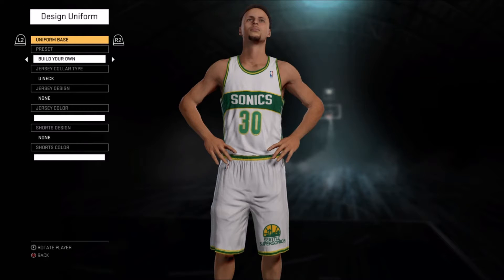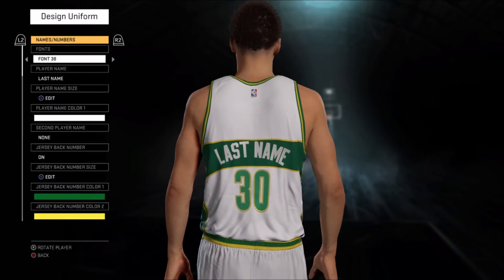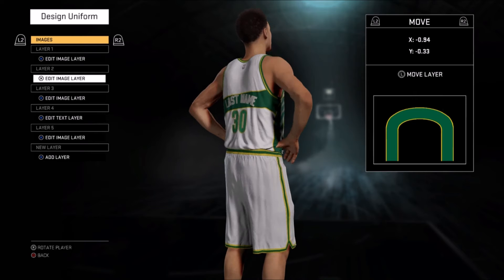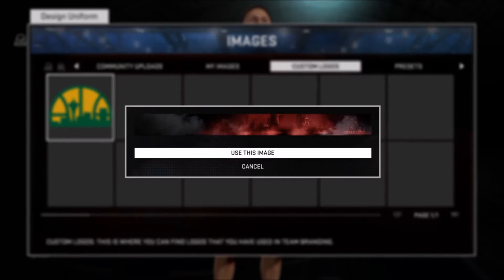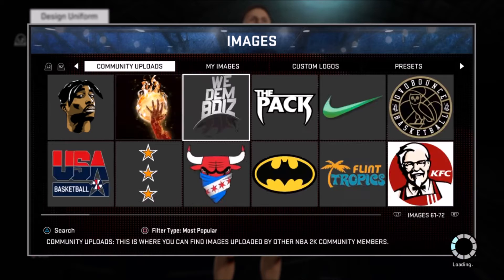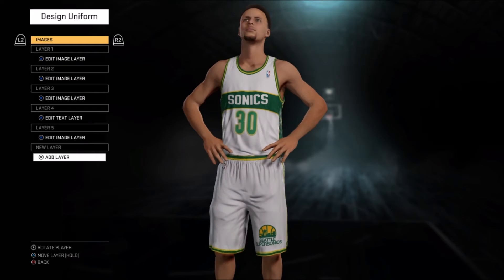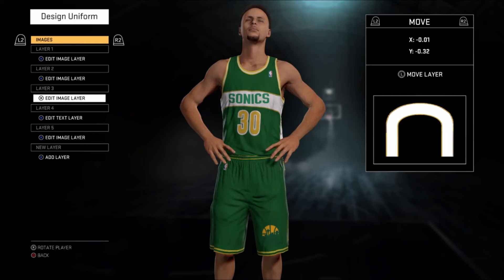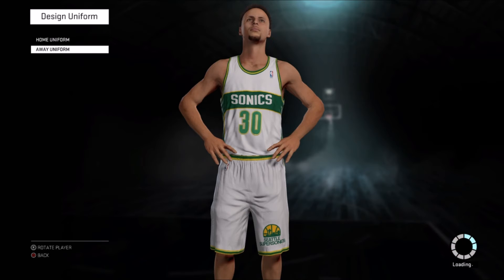Creating the Seattle Superonics in NBA 2k16:: MyTeam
Hopefully you enjoy(ed) this NBA 2k16 video!!  Make sure to join the HawkingRegime, in order to stay updated for more 2k16, 2k16 MyTeam, MUT 16 or Madden 16 Ultimate Team content and Madden 16 Ultimate Team Gameplay, loads of Madden 16 Draft Champions, Madden 16 Draft Champions Gameplay, and a variety of more content in the future!!

2k16
2k16 myteam
2k16 uniform creation
how to create seattle supersonics jerseys
how to create seattle supersonics in 2k
2k16 seattle supersonics